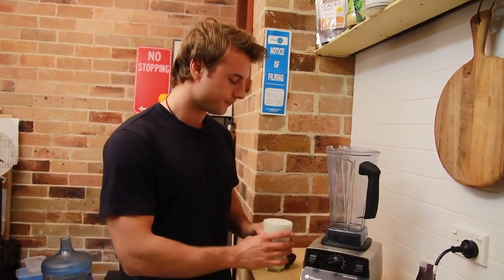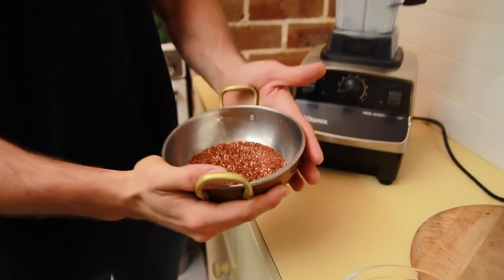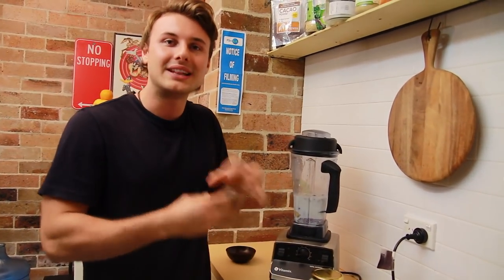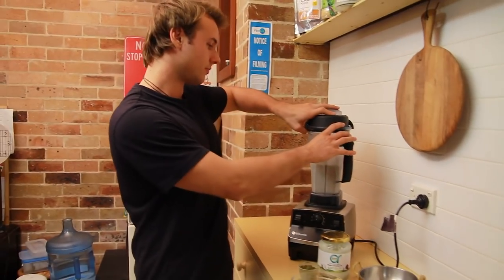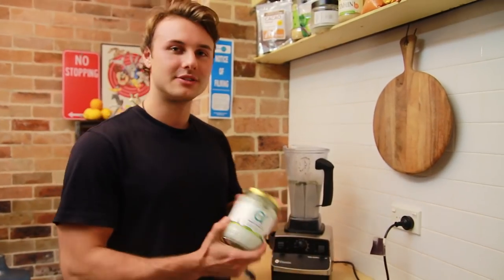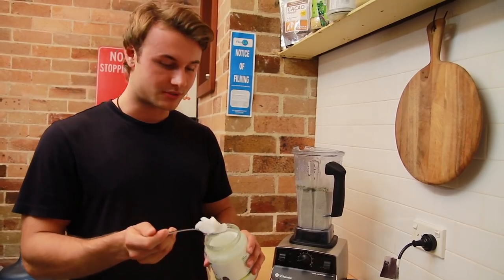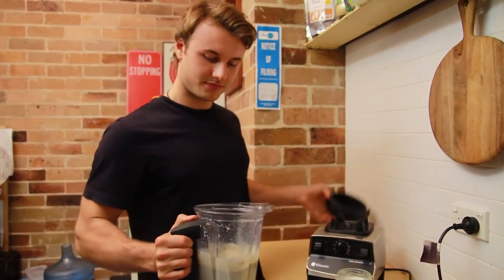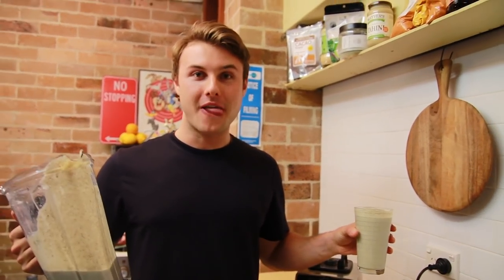Easy Weight Gain Shake — How To Gain Weight Fast with High-Protein Shakes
Zac shows skinny guys how to get more calories and protein into their diet with an easy and cheap weight gain shake. This is really going to fill the gaps in your diet.

CONNECT WITH RAW CAVE:
Snapchat? @zacdeane

Hey guys, today we are going to make a simple weight gain shake. It's for
anyone who's wanting to eat more calories, or get more calories in their
diet. So what we are going to do is start off with some raw milk. And we
need two glasses of this, hopefully I don't spill it. There we go two
glasses of raw milk. Then we are going to put in some peanuts, peanuts are
awesome, lots of fats in there lots of the good stuff we need for our
bodies. And then we are going to put in some red quinoa, okay, this is
instead of oats it's half a cup. And there are high levels of protein in
that red quinioa, that's why we are going to put that in there.

Then for the sweetener we are going to put one banana, and about five
dates. Then we blend that up, so this is the first part. Then I'm going to
add in some protein, some eggs and some coconut oil, that's it. I want to
put these through at the very end because they have quite a delicate
structure to them, so I don't want to blend them to much, you can actually
kill the nutrition. Get some ice. So, once that's done we are going to add
in the rest of it. So I'm going to put some ice in to begin with, ice is
just going to keep it cooler and obviously when it's cooler it's much for
enjoyable. So about four cubes of ice. Now we are going to add in the
protein, the two eggs. And we are going to add in some coconut oil because
coconut oil is my favorite, has high levels of saturated fats.

There's lots of benefits of saturated fats, particularly its good for bone
strength and it's also good for your metabolism. Also good as an anti-
bacterial, anti-fungal, anti-microbial for getting rid of bacteria in your
stomach.  So it's actually really good for your immune system. They say you
can have up to three tablespoons of this a day, so we are going to put in
three tablespoons and we blend all of that together. Not to fast. There we
have it, that's made just over a liter of shake there. High in calories,
high in fats and proteins. Awesome. Sweet. That's how you do it. Enjoy.

Hey guys look, in my experience the easiest way to get a lot of calories in
your diet is to blend them up all together at once. Instead of having to
sit down and eat them multiple things at once, we are just going to put it
all in the blender, and mix it up and drink it. So much easier.